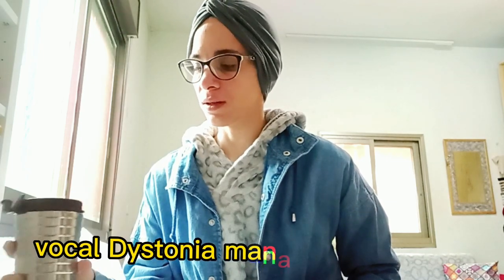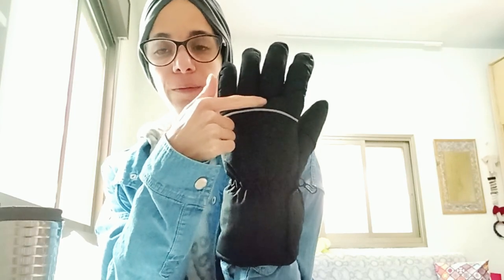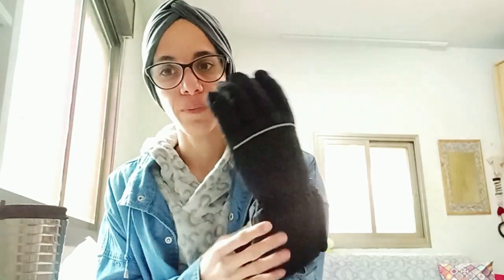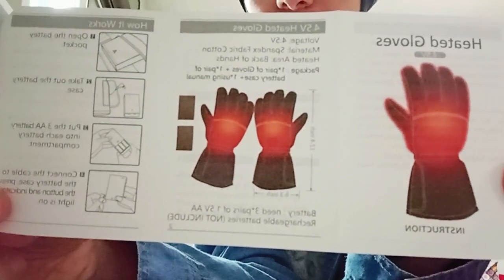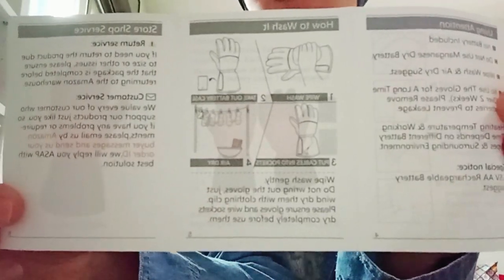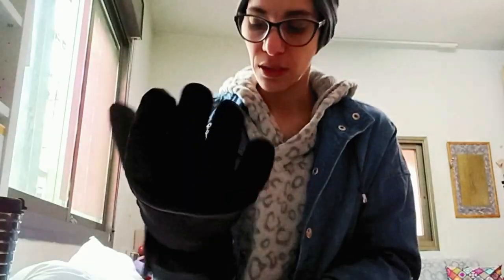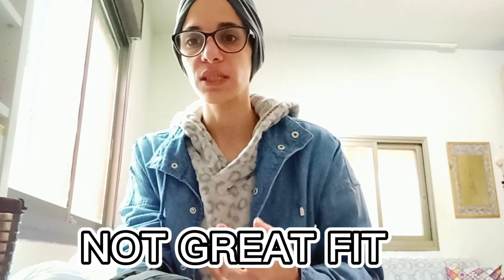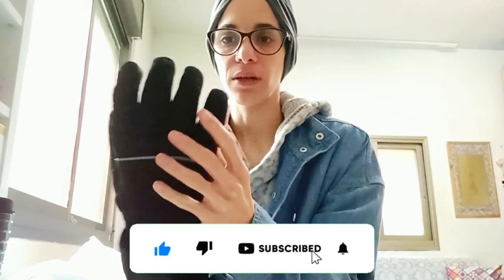❤️‍🔥HEATING GLOVES REVIEW - WRITER'S CRAMP & MUSICIANS DYSTONIA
I'm reviewing A Spandex fabric waterproof touchscreen, cycling, climbing, hiking hunting hand warmer novelty heating mittens, I found this product one of the few available to ship to my country, out of desperation didn't look at refunds or replacement policy...but, wouldn't bother anyways!

So are you ready to see if those promised -heating gloves - would HELP my Dystonia and ease the pain? WATCH THE VIDEO ✨

Link to the product.. non afflicted link

00:00 Intro
00:50 showing the product ELECTRONIC HEATING GLOVES
01:50 NO Shipping on related products
02:50 Carpal tunnel syndrome affecting my sensation
03:20 burnt myself, hence needing the GLOVES
04:30 Bulky & design..
05:00 Couldn't read instructions
05:45 FOUND THE MANUAL 🥲😅
06:35 Safety and instructions from manual
08:10 can't swap GLOVES
08:40 The battery compartment
09:20 Easy to use?
10:50 Good size?!
11:30 DEFLECTED PRODUCT?
12:25 THE GOOD THINGS ♥️
13:30 HOT ENOUGH?
14:30 RATING/5 🌟🌟🌟🌟🌟

Writer's Cramp
Musicians Dystonia
focal dystonia
dystonia awareness
Violinist Dystonia
Guitarist dystonia
focal hand dystonia
focal dystonia of the hand
cervical dystonia
Heating gloves
heated gloves
generalized dystonia
dystonia attack